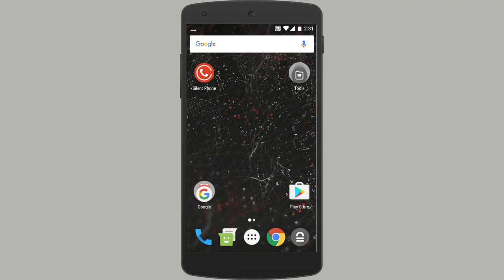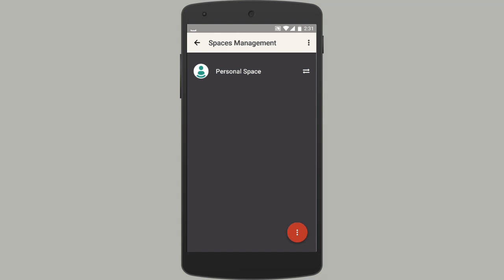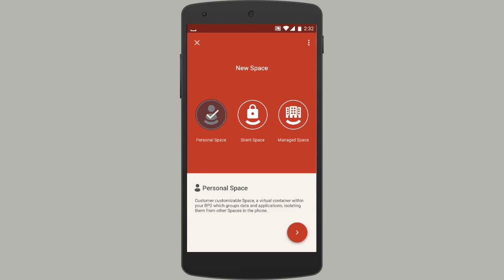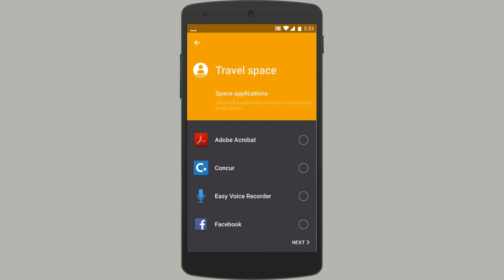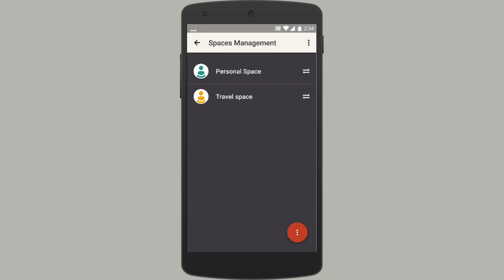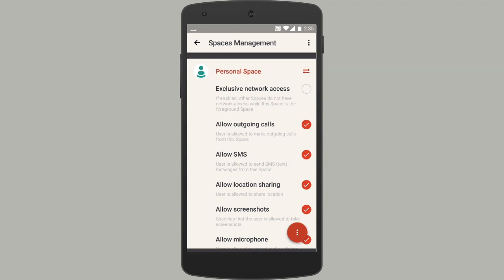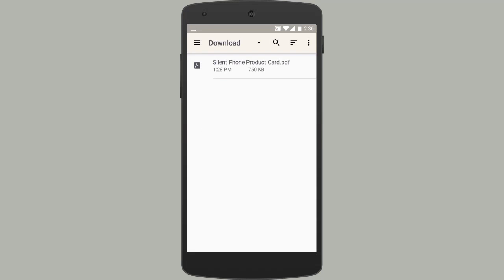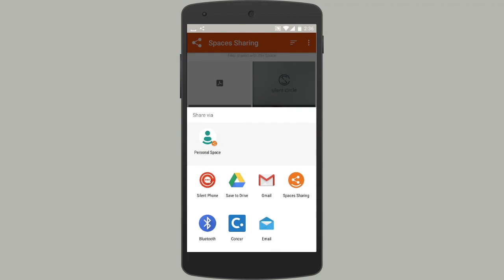Spaces Management and Sharing Silent OS 3